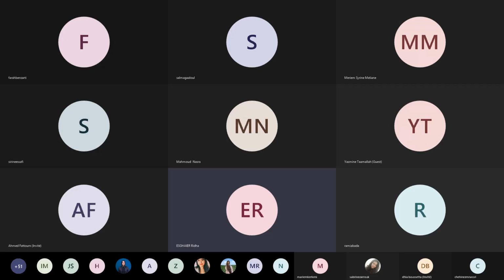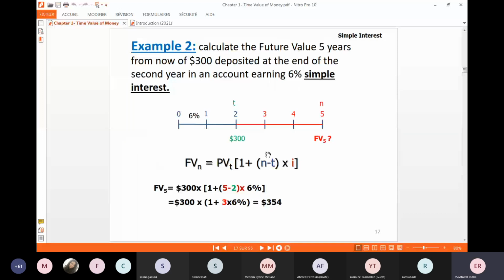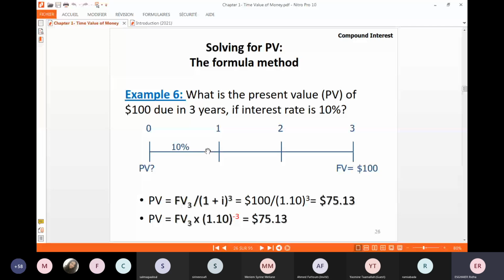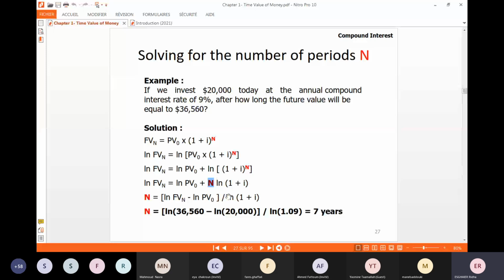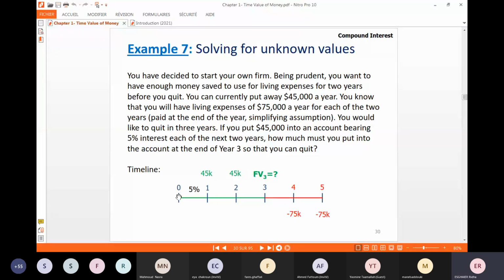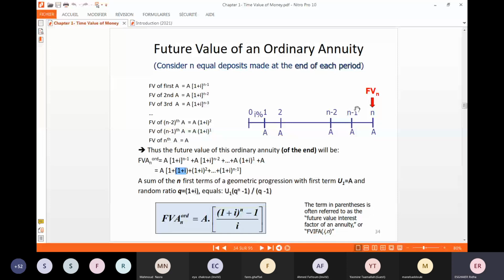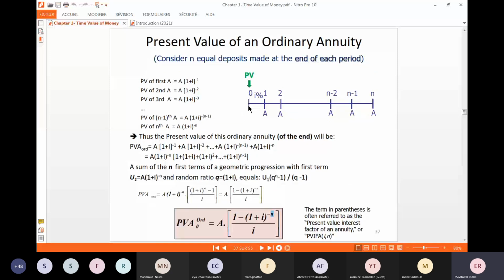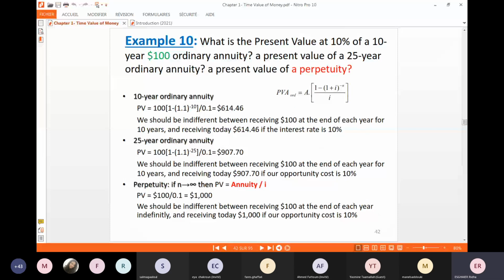Finance Lecture CH 1 Session 1 Part 3